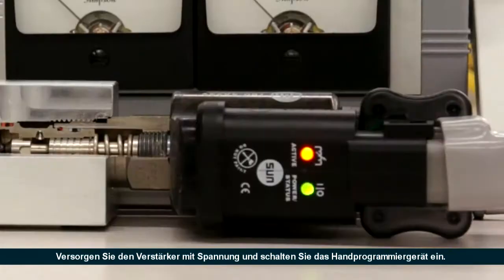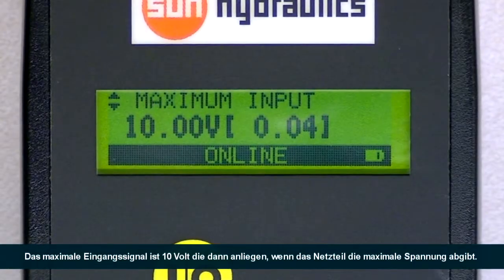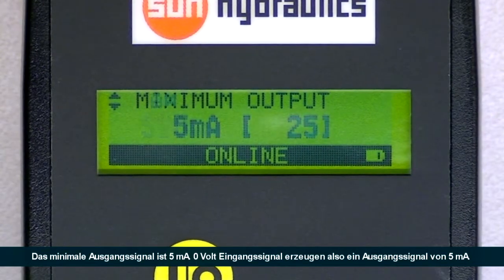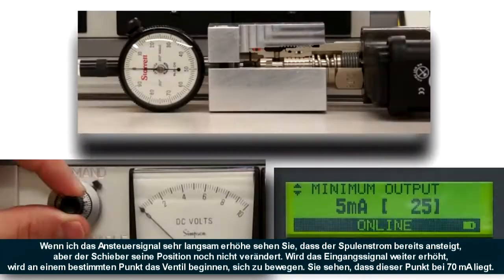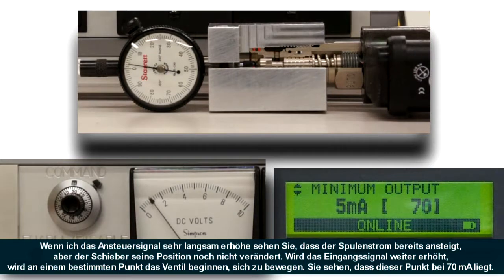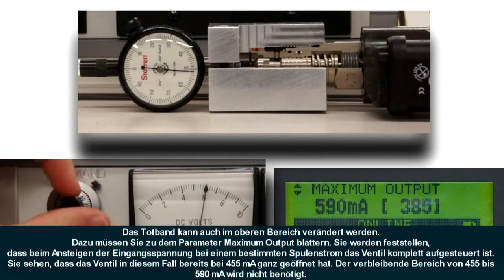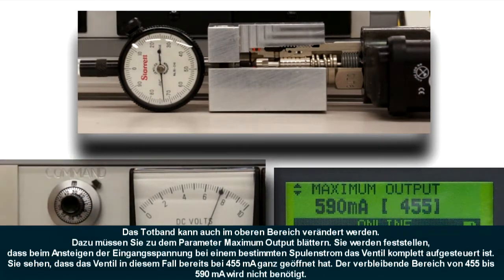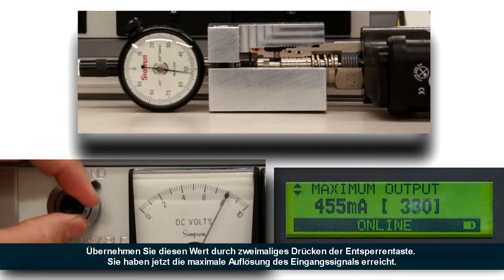Veränderungen des Totbandes